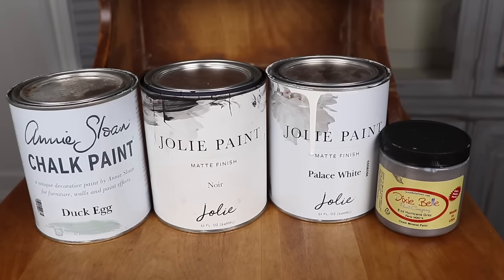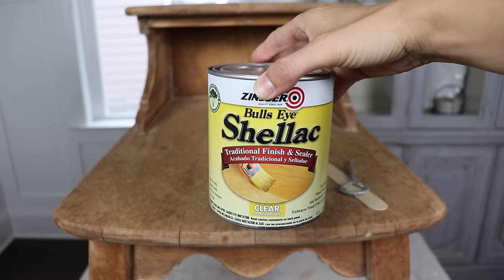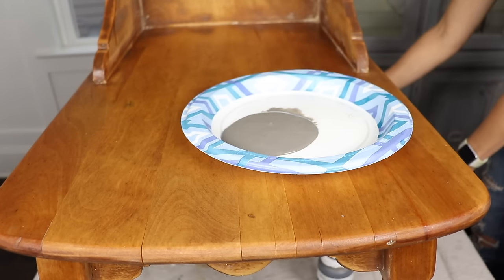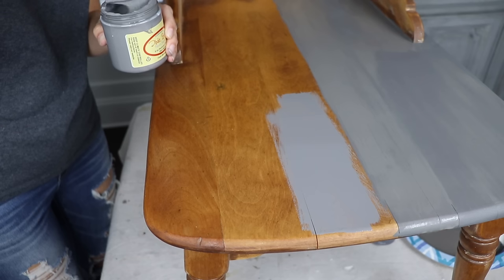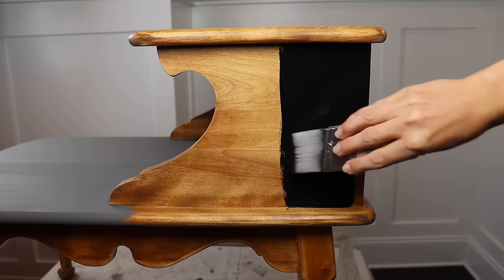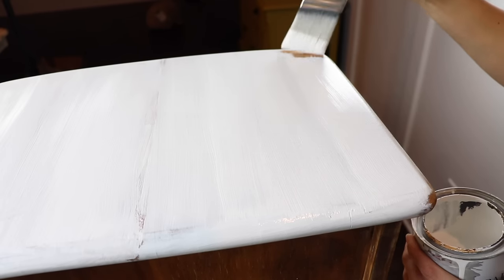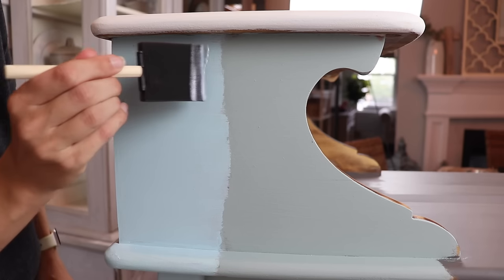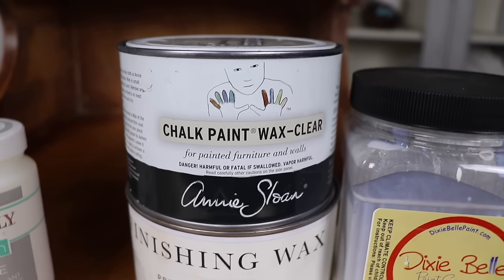Chalk Paint Bargain v. Premium Brands | Waverly, Rustoleum v. Annie Sloan, Dixie Belle, Jolie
Christina Muscari of Pretty Distressed puts Waverly Chalk and Rust-Oleum Chalked bargain brands from Walmart to the test against the premium brands, Annie Sloan Chalk Paint, Dixie Belle Chalk Mineral Paint, and Jolie Paint. I'm talking chalk paint, wax, varnish, clear coats and tons of colors. It's a long one full of all the information you need to pick a winner for you among these chalk paints.

Topic Timestamps 00:00
Gray Waverly Elephant v. Dixie Bell Hurricane Grey 2:15
Black Waverly Ink v. Jolie Noir 4:17
White Rustoleum Chalked v. Jolie Palace White 6:07
Blue Waverly Pool v. Annie Sloan Duck Egg Blue 7:30
First Coats dried 8:44
Second Coats dried 9:45
Gray Topcoats 10:19
Black Topcoats 12:45
White Topcoats 14:38
Blue Topcoats 16:00

Products Used:
Paint
Waverly Chalk (Elephant, Ink, Pool)

Topcoats
Waverly Chalk Varnish

Wax
Waverly Chalk Wax Clear